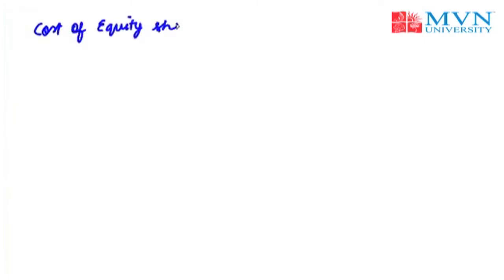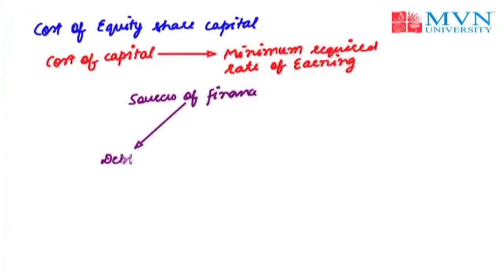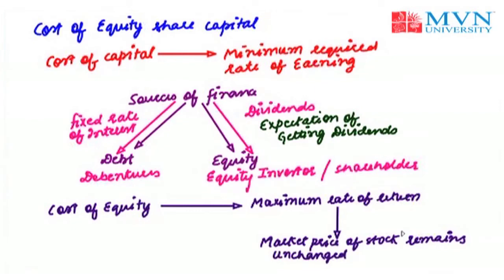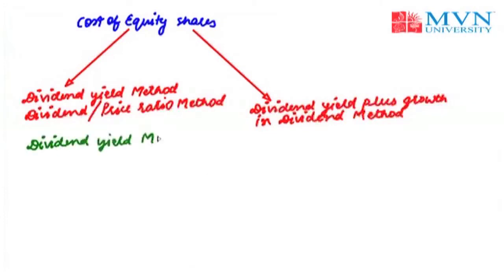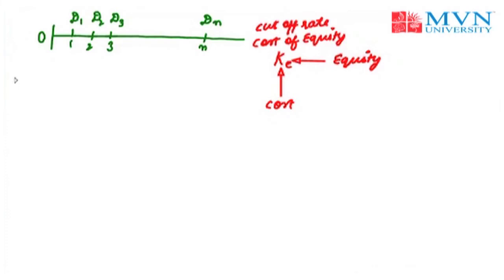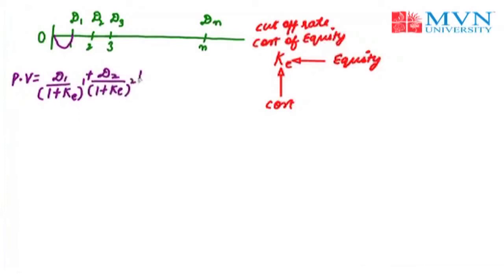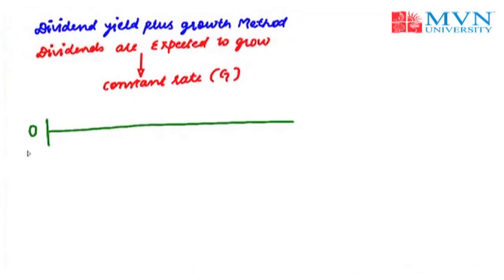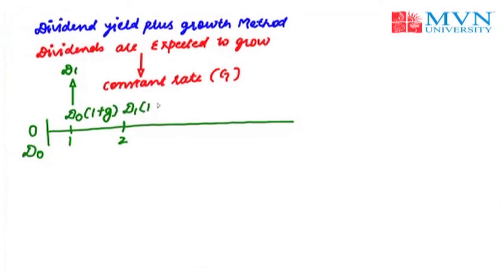Cost of Equity